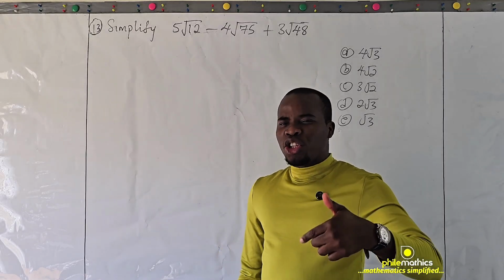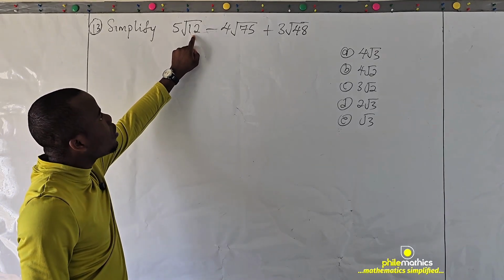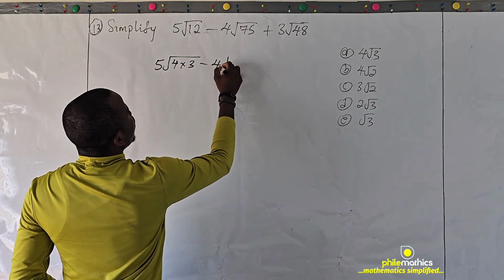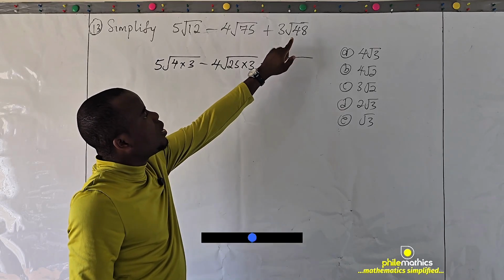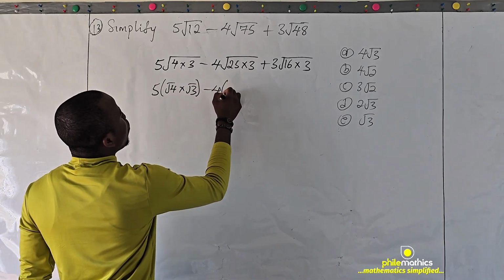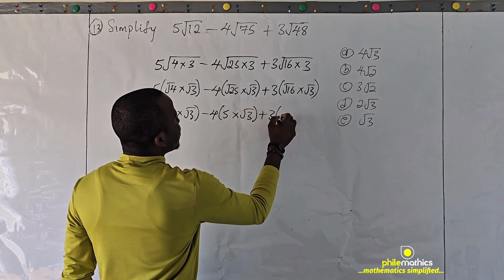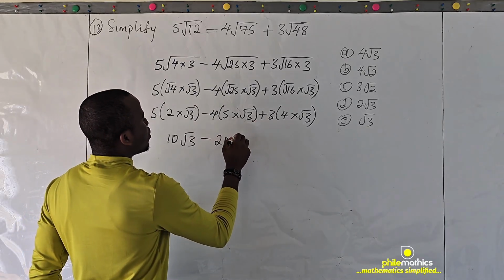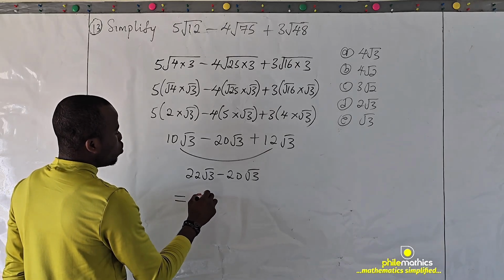THE SECRET TO UNDERSTANDING SURDS QUICKLY (MATH HACK)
Unlock the mystery of SURDS in the simplest way possible! 🚀
Are you struggling to understand square roots, irrational numbers, or how to simplify surds? This video breaks everything down step-by-step so you can finally master surds with ease—even if you’re just starting out!
🔥 In this video, you’ll learn:
What surds are (explained in simple terms)
How to simplify surds quickly
Rules of surds you must know
Rationalizing the denominator made easy
Exam tips to help you score higher
Whether you’re a secondary school student, preparing for WAEC/NECO, or just want to sharpen your math skills, this lesson is for you!

💡 By the end of this video, you’ll be solving surd questions confidently like a pro.